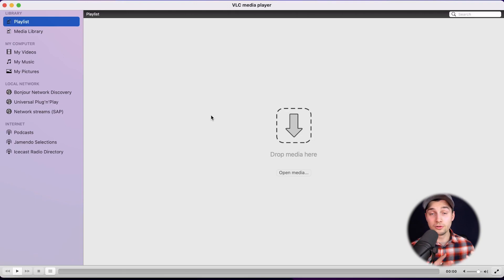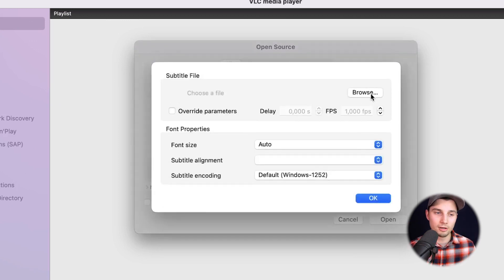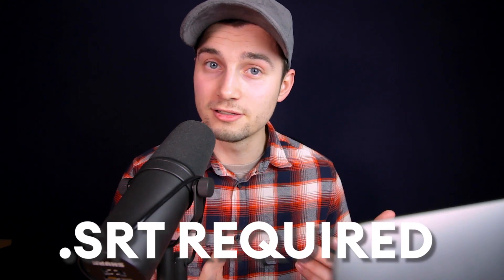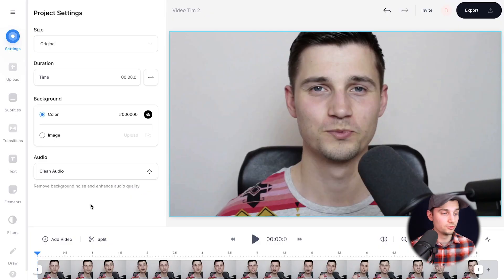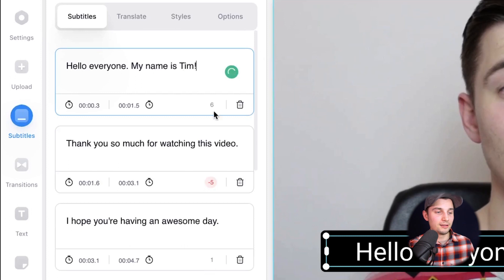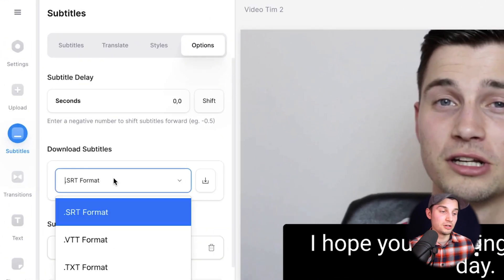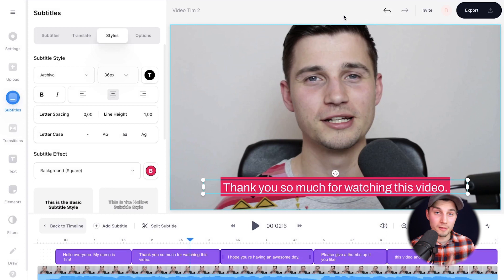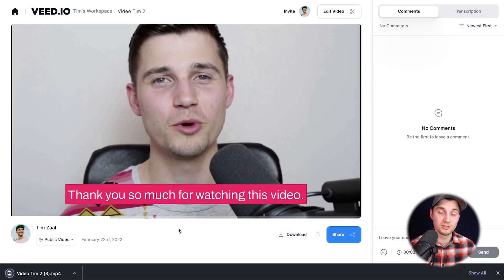How to Add Subtitles to Video on Mac (VLC)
In this video, we'll show you how to add subtitles to a video on Mac with VLC and VEED.

In this tutorial, you'll learn how to add subtitles to videos on macOS. We're using a free software called VLC Media Player to import and add an SRT subtitle file to a video. Alternatively, you can use QuickTime, which is an extensible multimedia framework developed by Apple.

Later in the video, you'll learn how to auto transcribe videos and create and download SRT files with VEED's simple online video editor. You can even permanently burn subtitles into the video during the exportation, and have them customized within the editor.

However, if you choose to auto subtitle videos with VEED and download the subtitles as an SRT file, you can choose to import the SubRip or SRT file within VLC or QuickTime on your Mac device.

Feel free to try VEED's auto subtitle tool, create SRT files, and/or burn subtitles into your video with VEED through the link above! 🎉

Add subtitles to VLC on Mac  - Step by Step:

00:00 Intro
00:05 How to add subtitles to a video on VLC
00:20 How to import video in VLC
00:33 How to add SRT file to video on VLC
01:22 Auto transcribe videos: head over to VEED.IO
01:34 How to import video into VEED's editor
01:47 How to automatically subtitle video
02:17 How to edit auto-generated subtitles
02:50 How to create and download SRT file
03:13 How to customize subtitle styles
03:32 How to export and burn subtitles into video
03:48 How to share or download subtitled video
04:09 Outro

Good luck!

⭐ Get access to more features with VEED’s Pro plan:

✅ Longer videos
✅ Custom fonts

Tim & VEED.IO